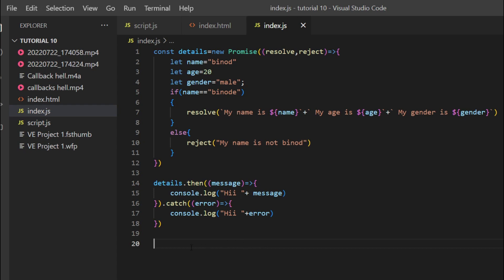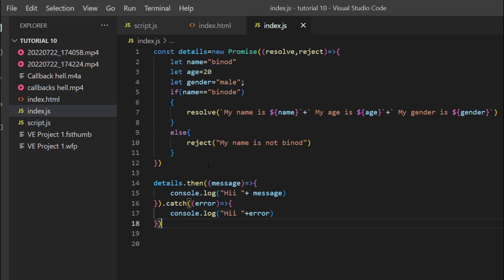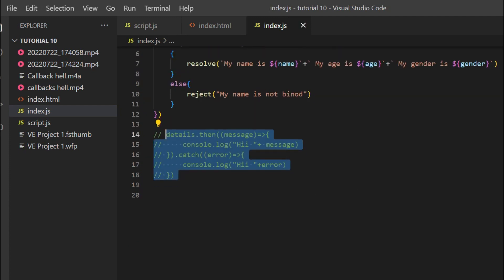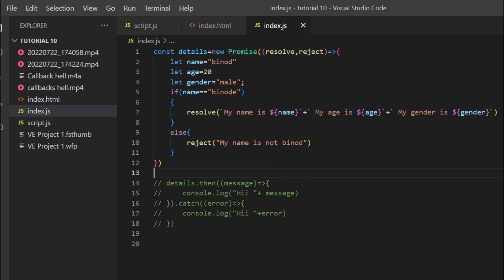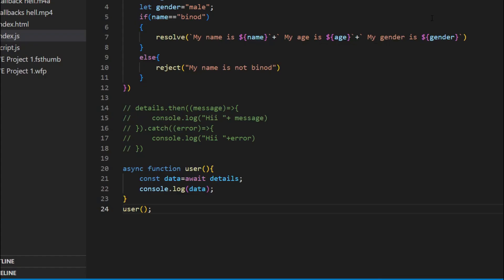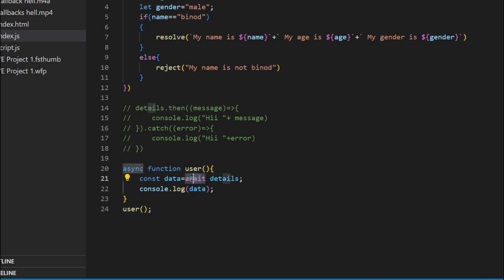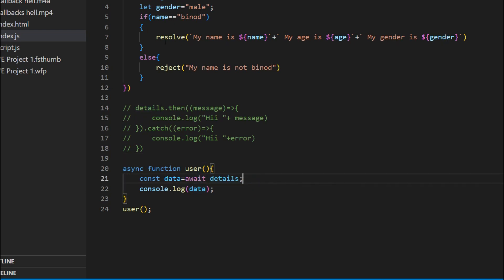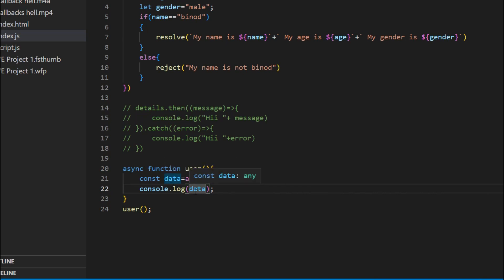Part 4 || Why we should always use async await instead of promises?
Hey folks!!
So in this video we are going to learn about the async await.
What are they? How they are used? Why they are better than promises?
How we can perform error handling?
0:00 - Intro
0:36 - Explanation in Theory
3:36 - Implementation
13:09 - End

Subscibe!! or I will take your dog like Mr Beast:)